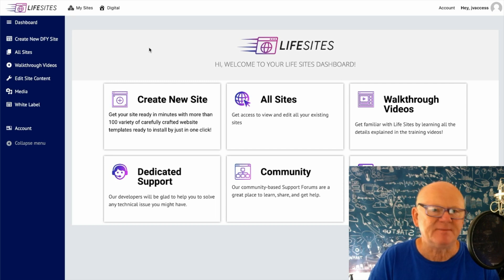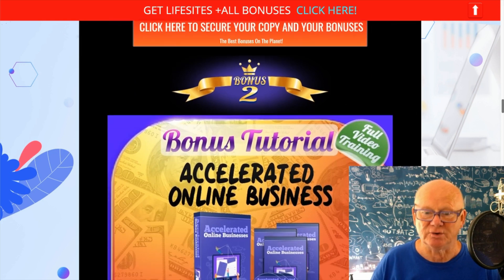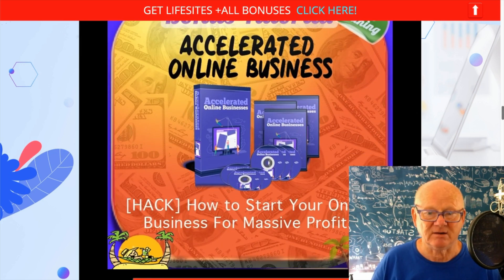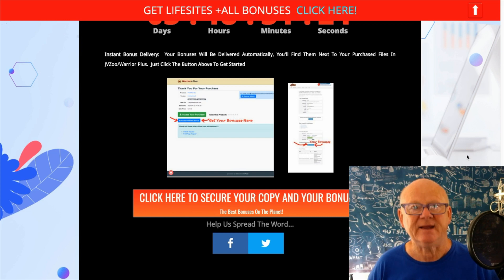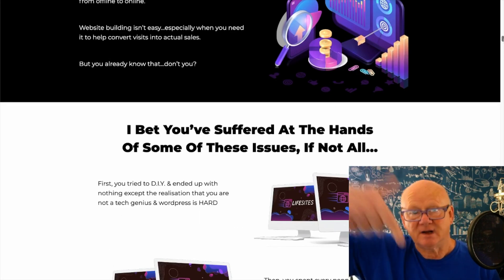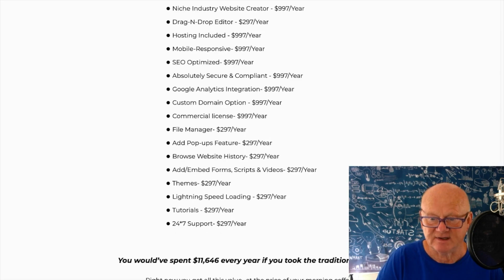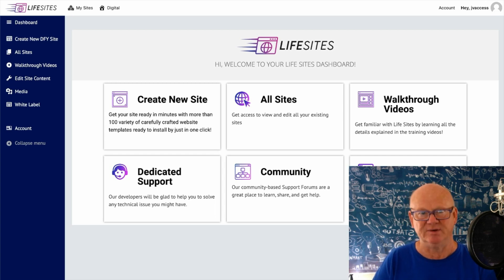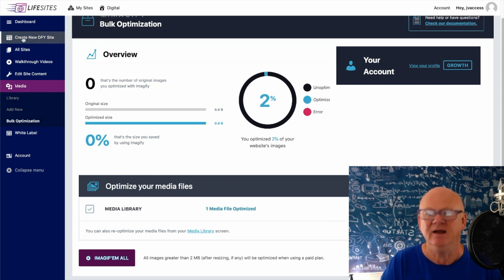Lifesites Review With Walkthrough Demo + 🚦 MASSIVE 🤐 BONUSES🚦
Grab My FREE Online Step By Step Money Making Video Training

MAXIMUM BONUSES ARE INCLUDED

Lifesites Reviewed by Mark Gossage
So what's inside Lifesites???

Lifesites Review
Lifesites Is Probably The World’s Most Powerful Sales Booster Courtesy Of A.I. Powered Instant Website Creation.

LifeSites Is Packed With:

• Choose from 100+ DFY websites Templates or just provide a few details to get ready your Local Niche Website
• Create a Website by Niche or from Scratch in just a few clicks
• SEO Optimization Included
• Stunning Themes
• File Manager
• Unlimited Free Hosting Included
• Add / Embed Forms, Scripts, Videos
• No Hosting Required. You can build them on our Subdomain or Add your Own Domain
• Mobile Responsive Websites
• Drag and Drop Builder
• Add Popups, Google Analytics
• Custom Subdomain
• Website History

Lifesites Review